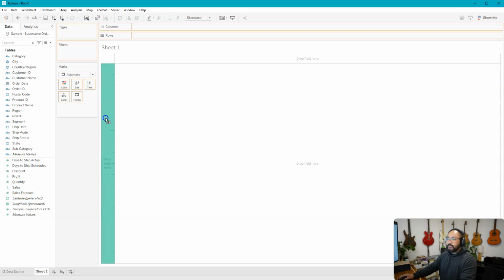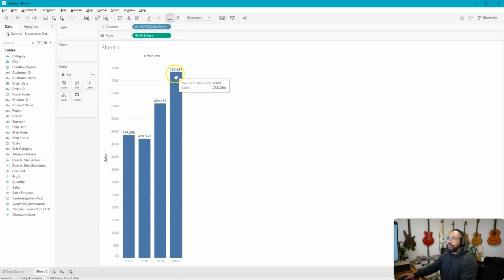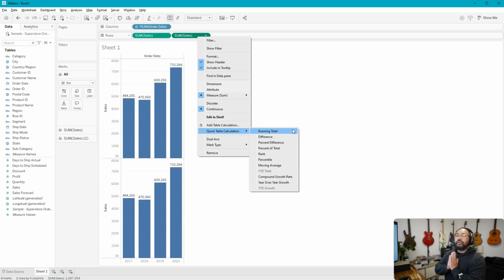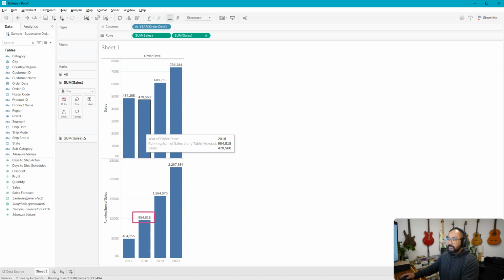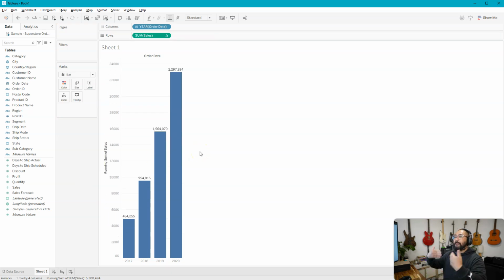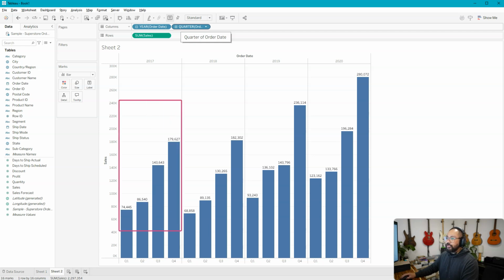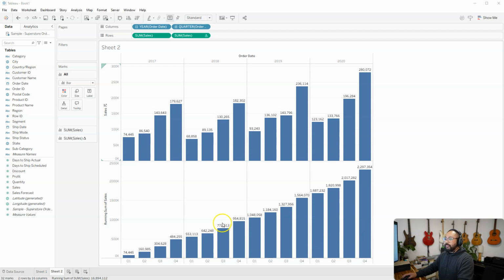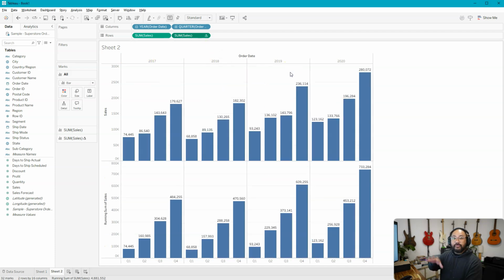How To Do RUNNING TOTAL in Tableau Desktop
📺 VIDEO OVERVIEW
If you’re just getting started with Tableau Desktop, running totals are one of the simplest but most powerful table calculations you can learn. In this video, I show you exactly how they work and how to use them to tell a clearer story with your data.

You’ll see how to:

 - Create a running total in just a few clicks
 - Understand how Tableau calculates cumulative values
 - Compare a running total across the entire visualization
 - Create a running total within each pane (perfect for category-by-category analysis)
 - Fix common issues when the running total doesn’t behave the way you expect
 - Decide which option — Table (Across) or Pane (Down) — works best for your chart

Everything is explained slowly, visually, and made beginner-friendly.

Why Running Totals Matter

Running totals help you:
 - Track growth or progress over time
 - Understand trends without getting overwhelmed by raw numbers
 - Compare momentum across different groups or categories
 - Turn basic charts into powerful, cumulative insights

This is one of those tools that instantly improves your dashboards and gives stakeholders a clearer picture of what’s happening.

Jellyman out. 👊

1️⃣ Tableau Ecosystem Explained – Understand Desktop, Prep & Cloud like a real analyst

2️⃣ Breaking Into Data Analytics (No Degree) – How career-changers actually get hired

3️⃣ Data Storytelling Using Tableau – Turn charts into insights stakeholders trust

4️⃣ SQL for Beginners – Core SQL used daily by professional data analysts